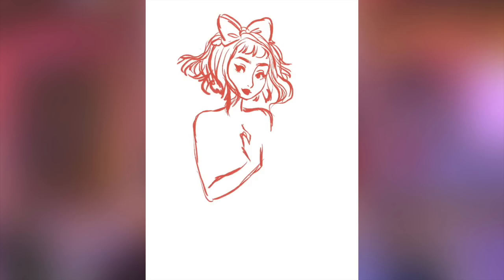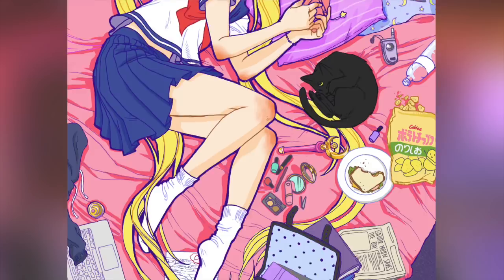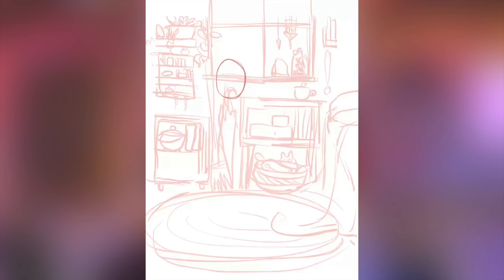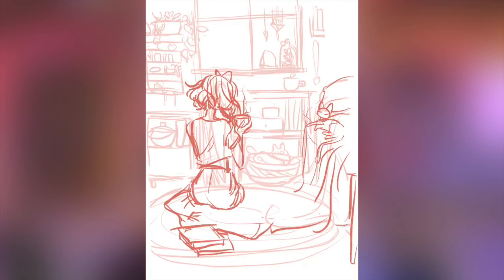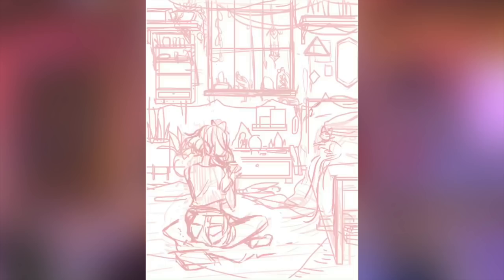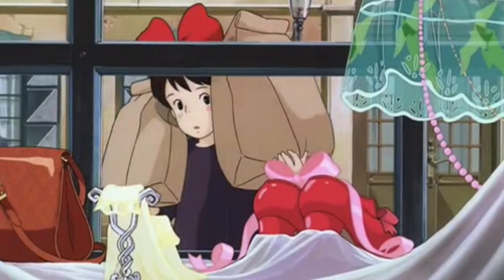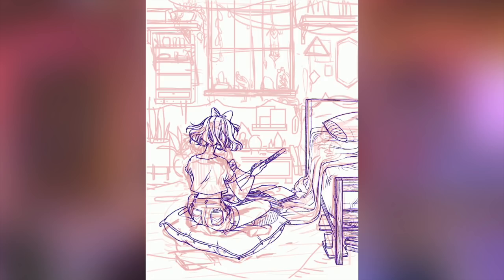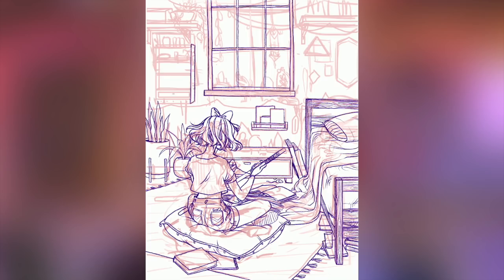Kiki's Room Process with Ipad Pro and Procreate // Jacquelin deleon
Hello!!!

Thank you again to squarespace for sponsoring this video! If you'd